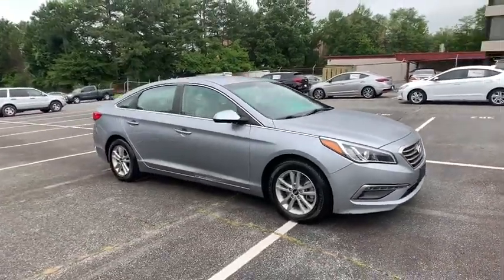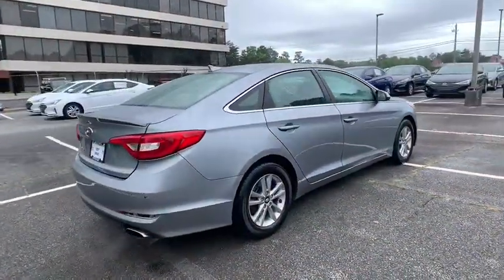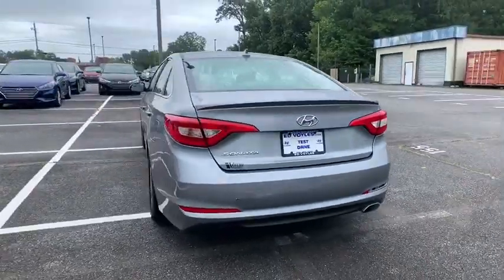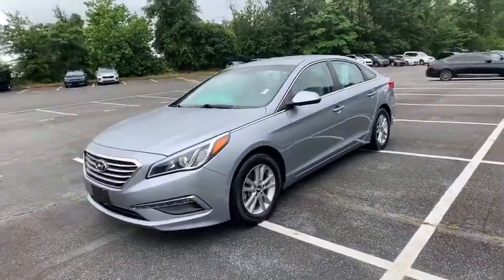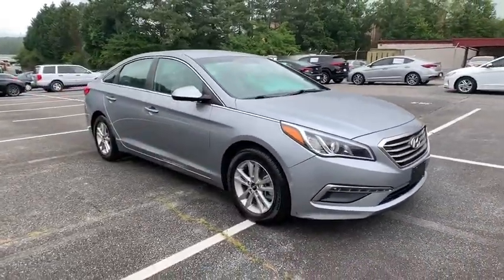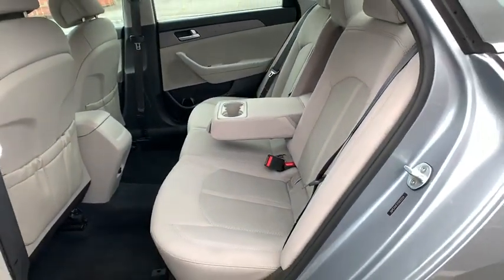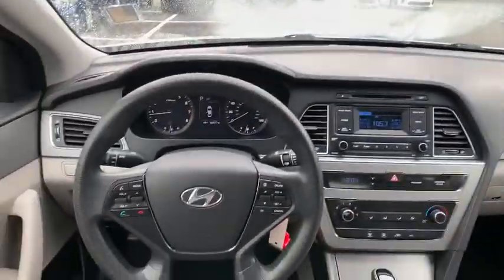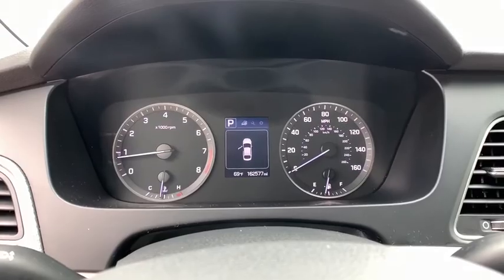2015 Hyundai Sonata Smyrna, Marrietta, Atlanta, Alpharetta, Kennesaw, GA 333418A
Shale Gray Metallic Used 2015 Hyundai Sonata available in Smyrna, Georgia at Ed Voyles Hyundai Kia. Servicing the Marrietta, Atlanta, Alpharetta, Kennesaw, GA area.
2015 Hyundai Sonata 2.4L SE - Stock#: 333418A - VIN#: 5NPE24AF1FH022224